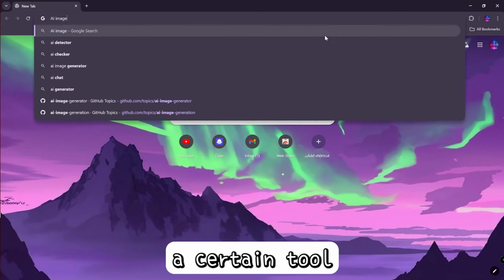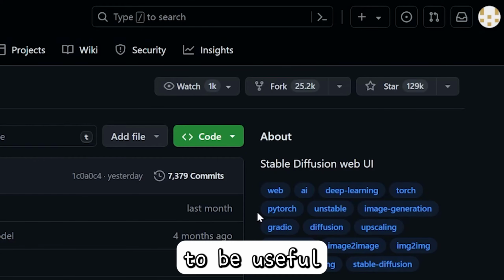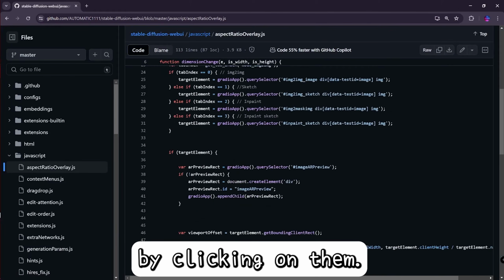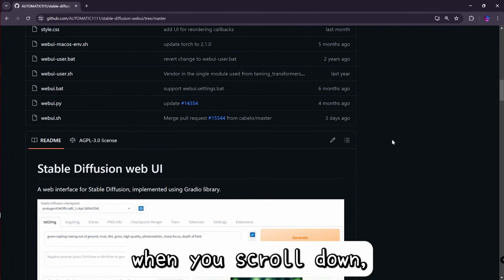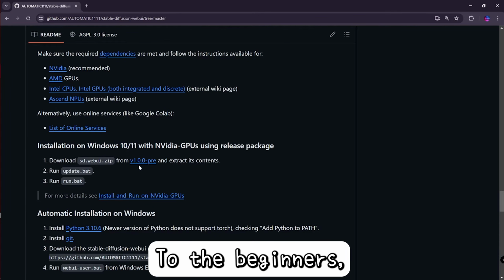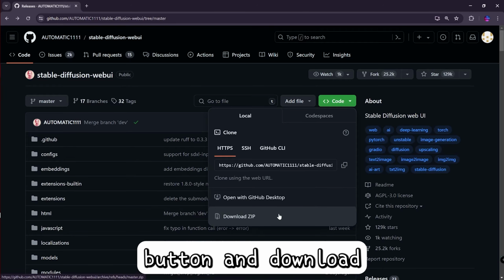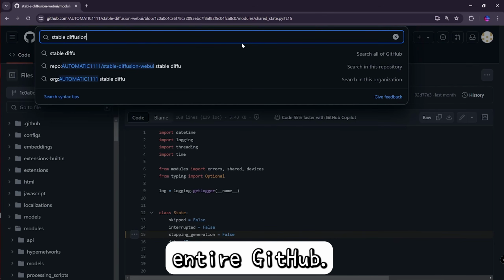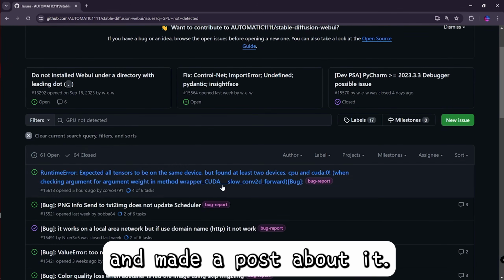GitHub Guide for Non-Programmers (2024)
In this video, I explain how to use GitHub even if you're not a programmer. I show you how to find free open-source projects and cover the key parts of a GitHub project, like the README section for instructions and the issues tab for troubleshooting.